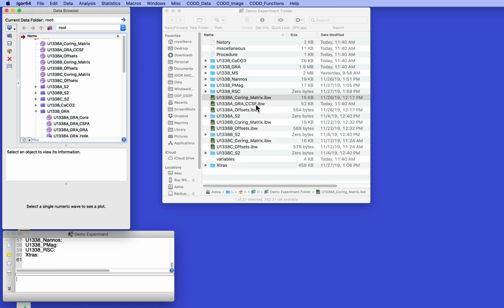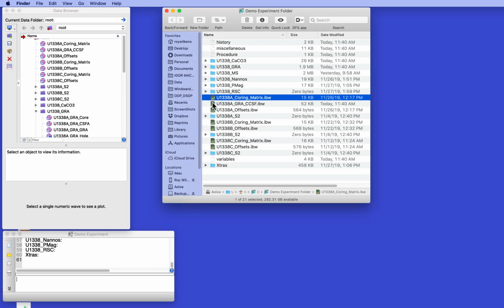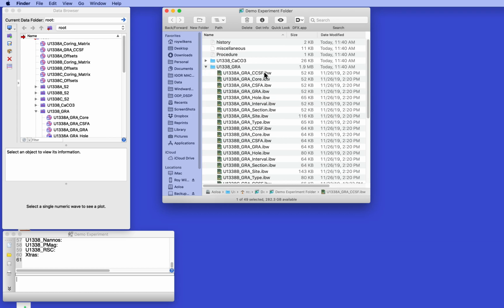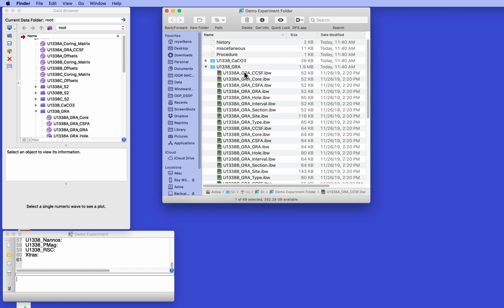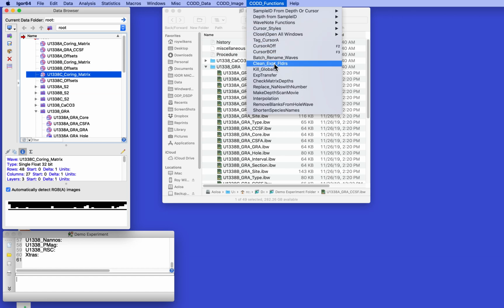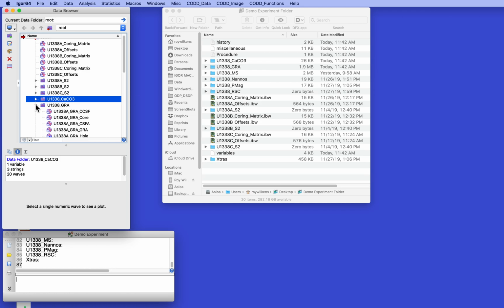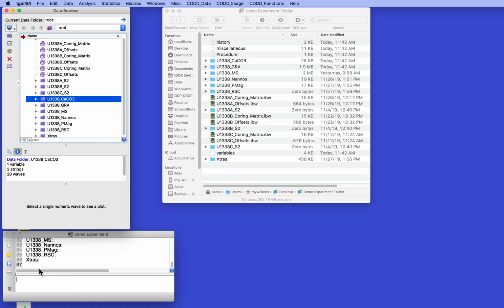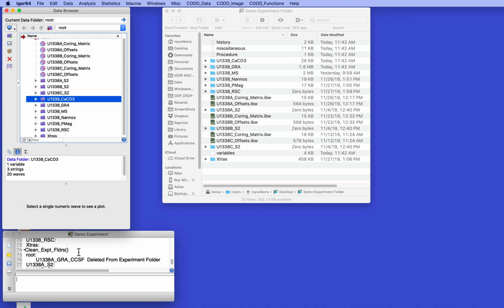UnPacked - Clean_Expt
A video tutorial demonstrating how to clean Orphan Waves from your unpacked experiment for the Code for Ocean Drilling Data ( CODD ) set of IGOR macros.